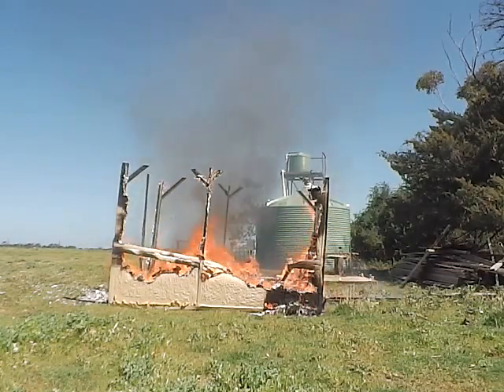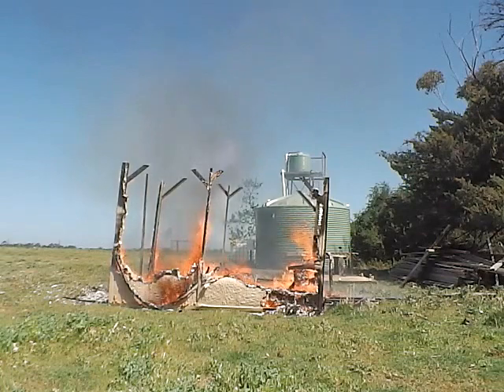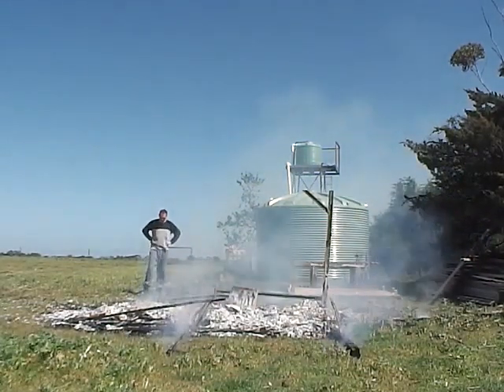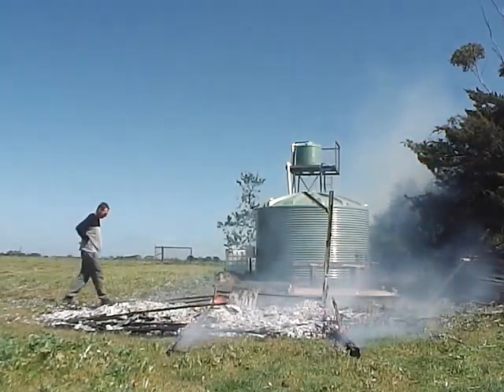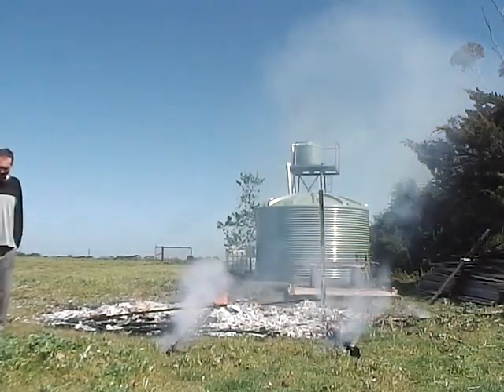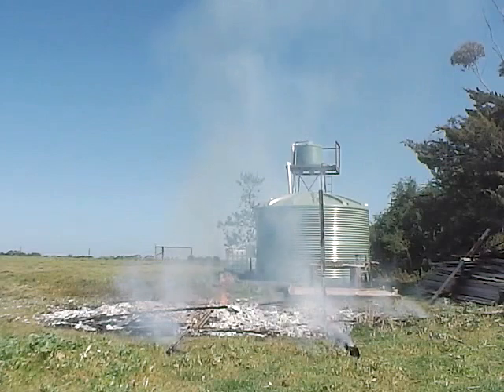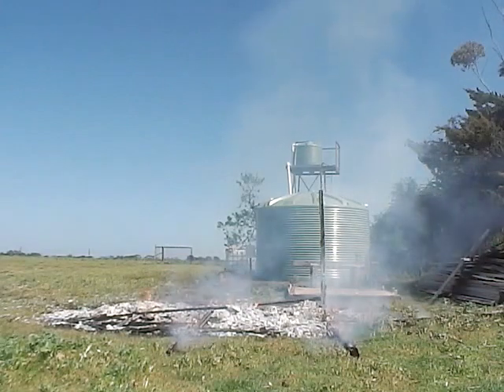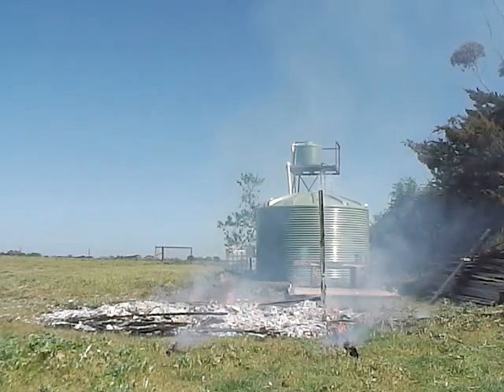CARDBOARD HOUSE TORCHED - CAM ONE